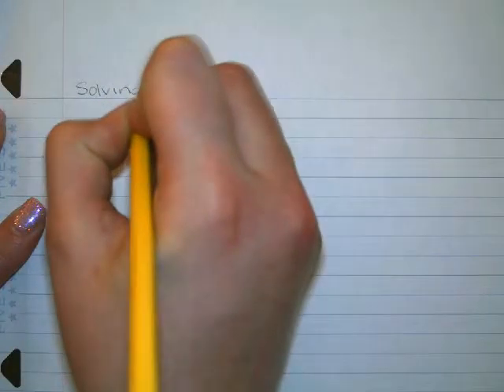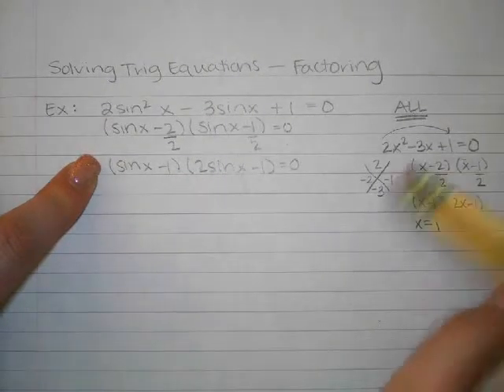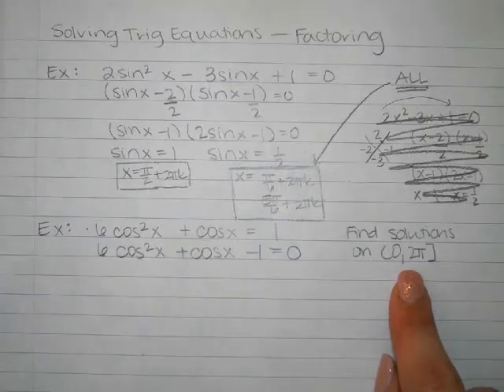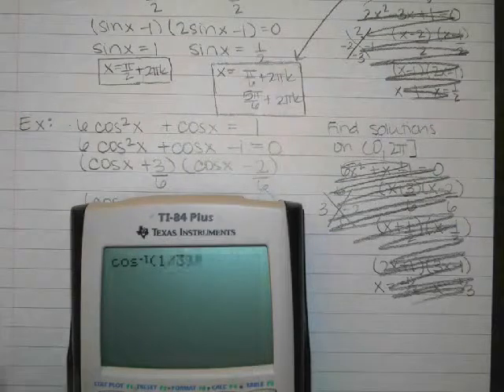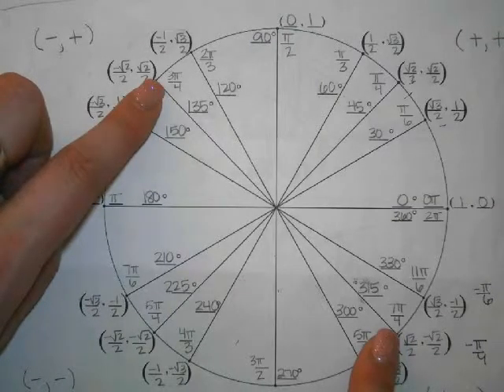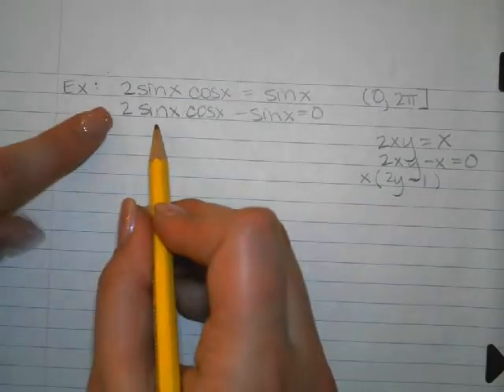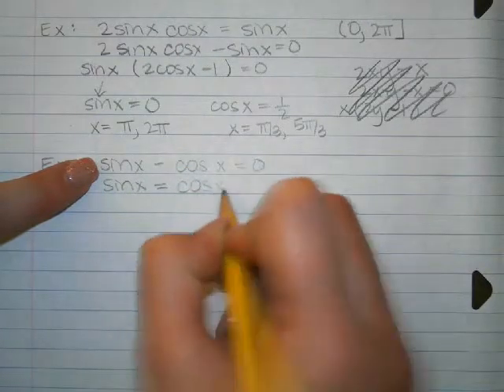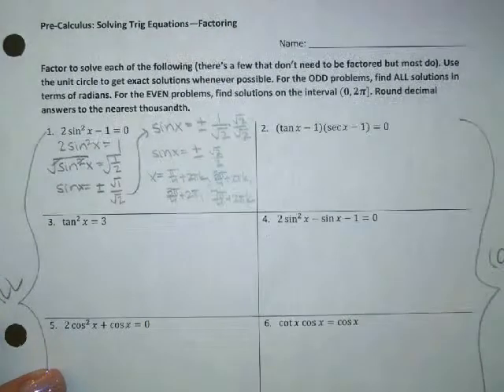Solving Trig Equations by Factoring